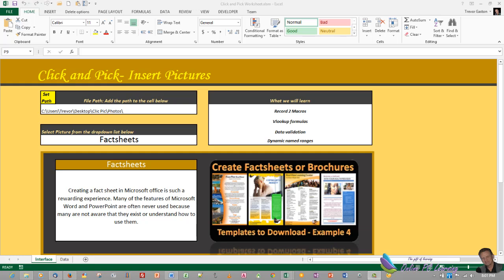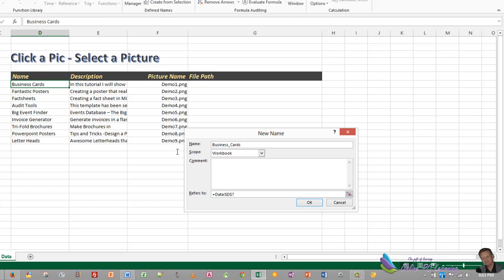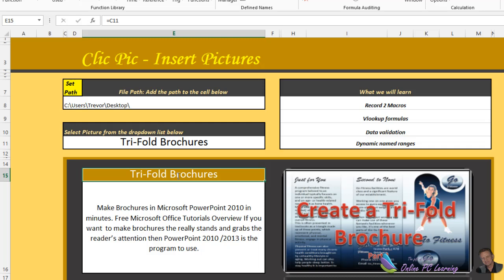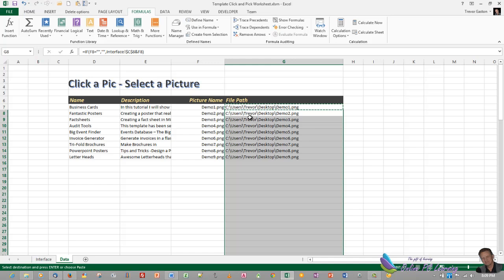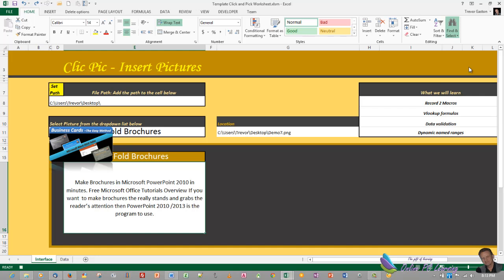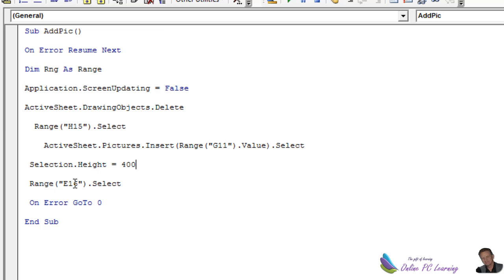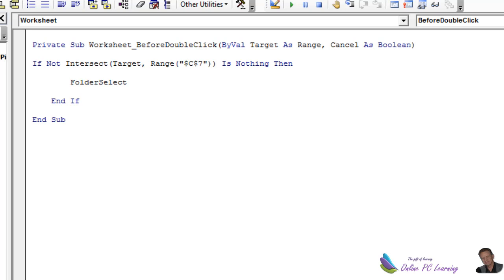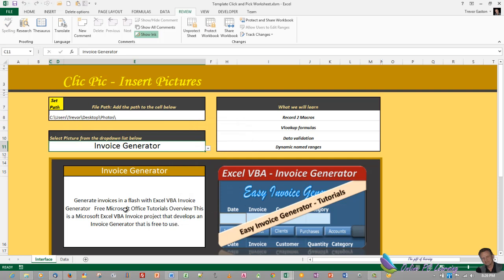Insert pictures with VBA:Step by Step Excel Project 2013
Insert pictures with VBA: Excel Project
Here are the step by step instructions.In this tutorial I am going to demonstrate a method that can be used to display remote pictures and a description to match on a worksheet. The pictures and the description will change as we select the title from the data validation dropdown list.The pictures are stored in a folder separate to the Workbook. They are inserted and deleted in the workbook as needed.